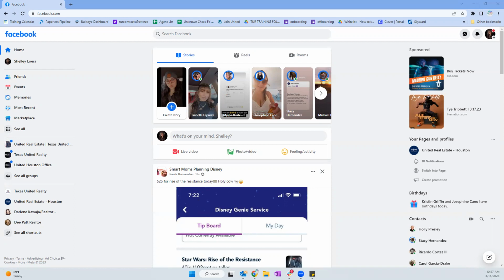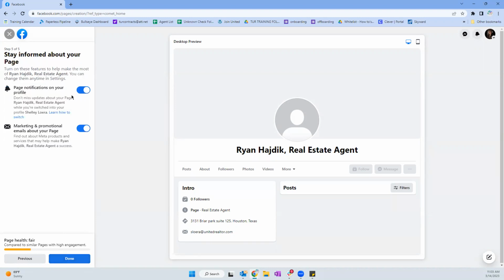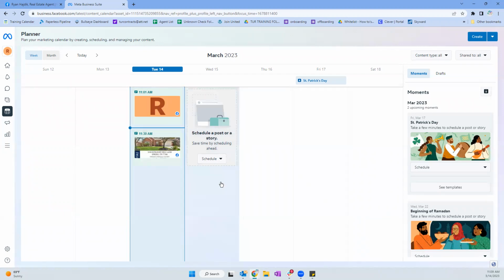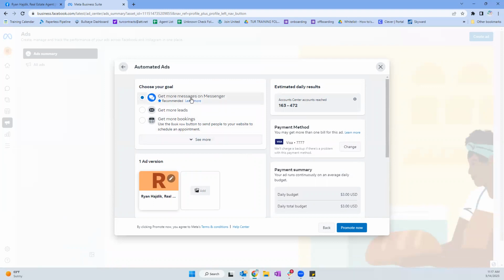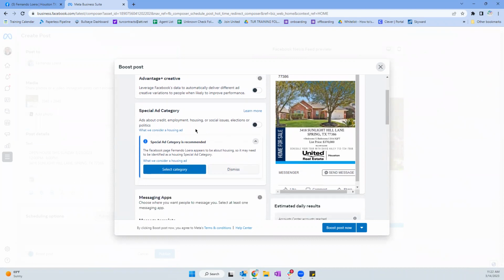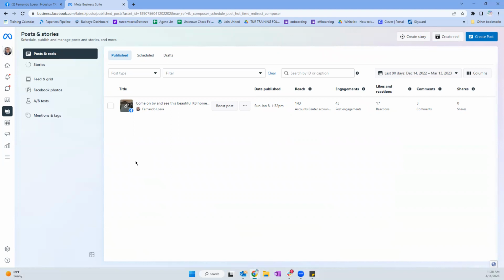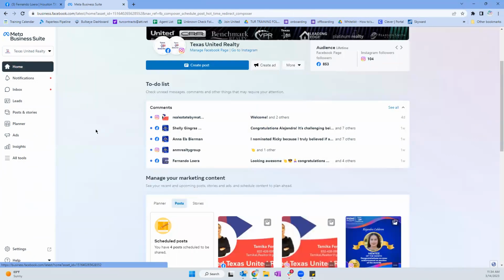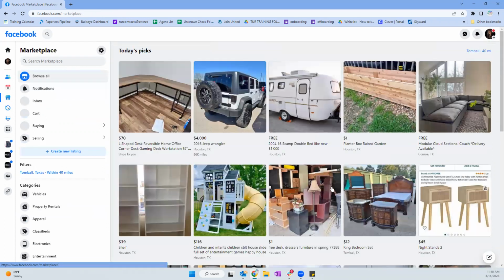How to use Facebook for your Real Estate Marketing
how to use facebook marketing with Shelly